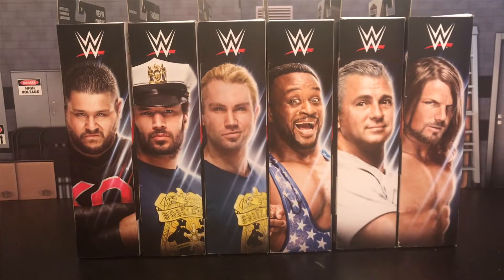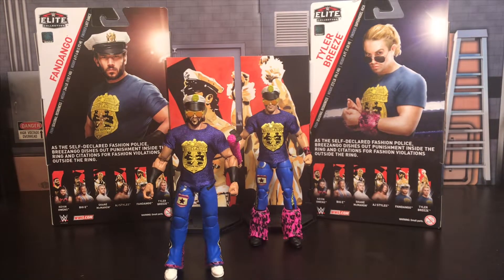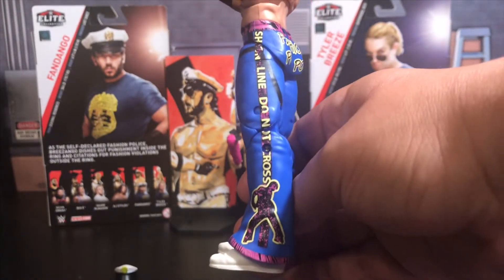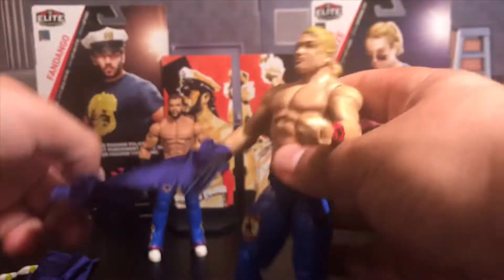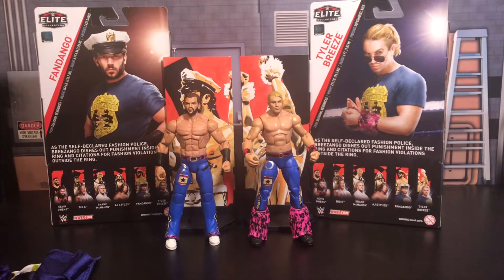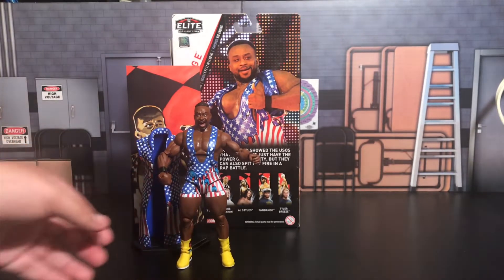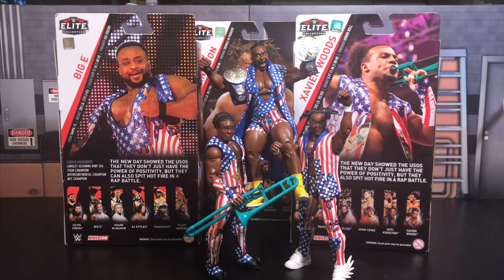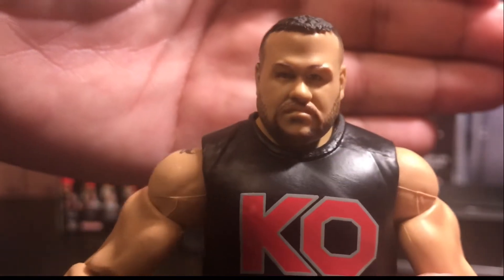WWE ELITE 61 FIGURES REVIEW !!